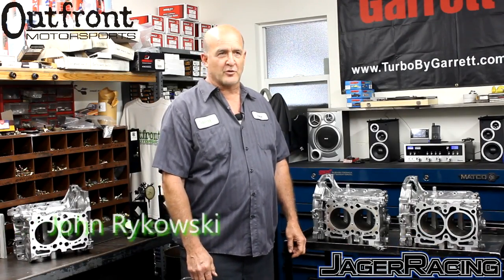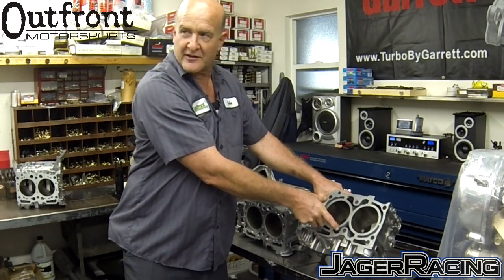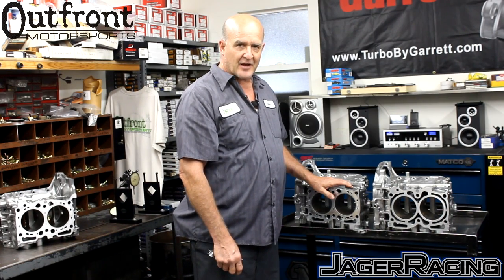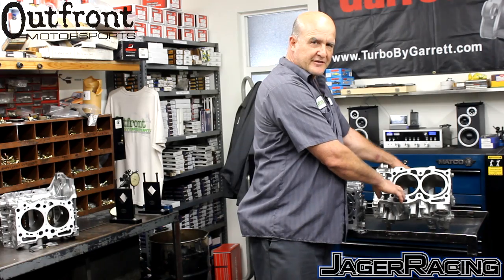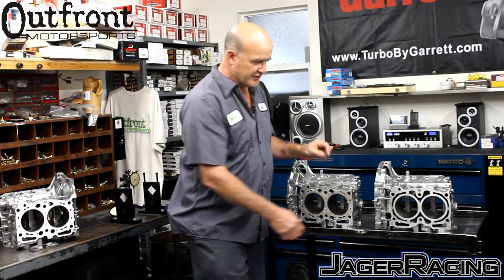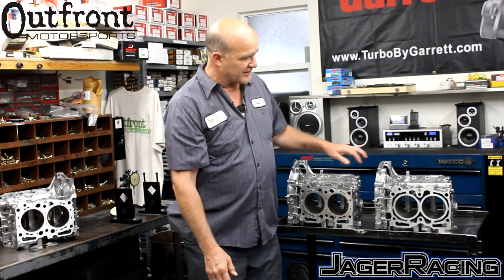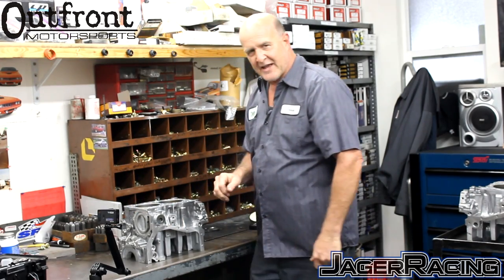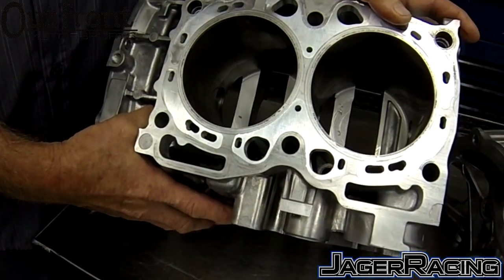Closed Deck Block Explained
When looking to go with more power on your EJ series motor the question is asked how do you keep the block together and the answer is the Outfront Motorsports Closed Deck Block. This video gives you all the information from why the closed deck is the ideal solution to what the process is to get to the closed deck.

Borg Warner, Full-Race Motorsports, fuel injector clinic, swift springs, cobb tuning, outfront motorsports, gsc camshafts, apr performance, wasp composites, dxd race clutch, supertech valves, killer B motorsport